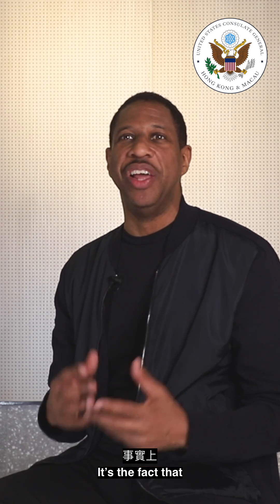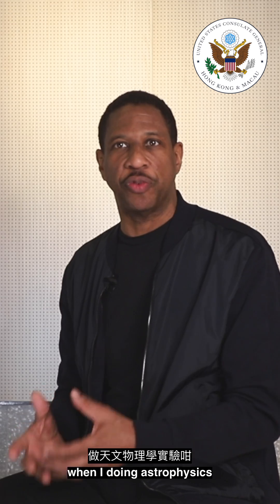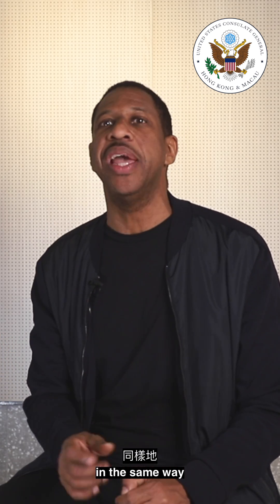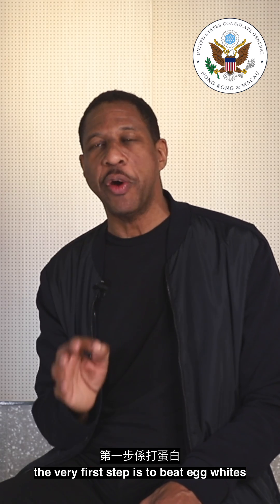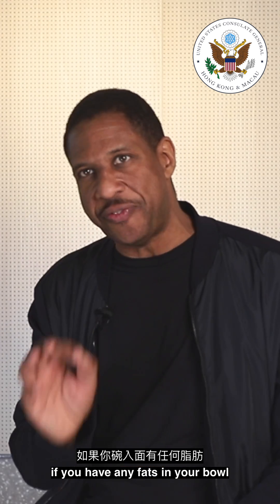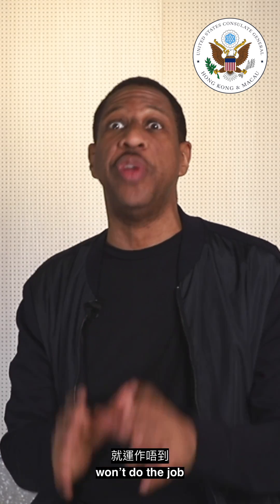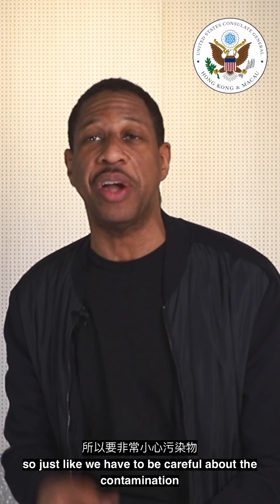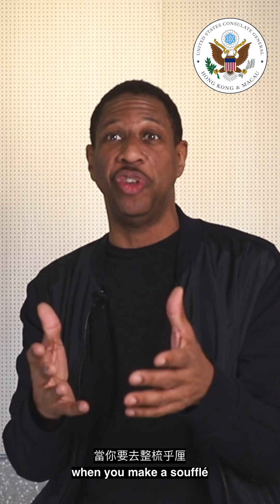The Science of Soufflé 梳乎厘之科學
🛰️10月4-10號係 世界太空週，太空科技係咪同大家遙不可及？Dr. Hakeem Oluseyi 就唔係咁諗，原來太空同 梳乎厘 有住微妙嘅關係，睇下Dr. O點講，咁下次嘆梳乎厘嘅時候，就可以感受埋佢蘊藏嘅科學原理啦！😋

🛰️October 4-10 is WorldSpaceWeek. Are space science and technology far removed from our daily life? Dr. Hakeem Oluseyi doesn’t think so - space and souffles are connected! Next time you have that dessert, think about the science behind it! 😋